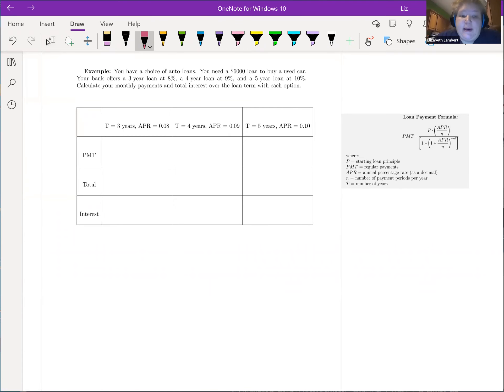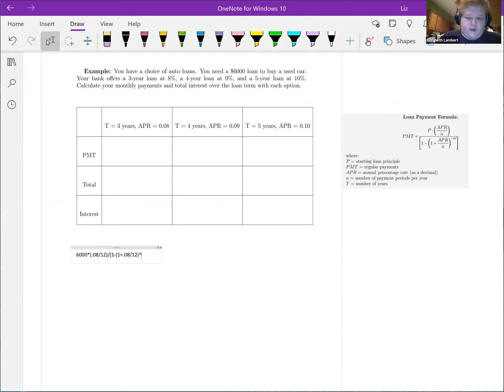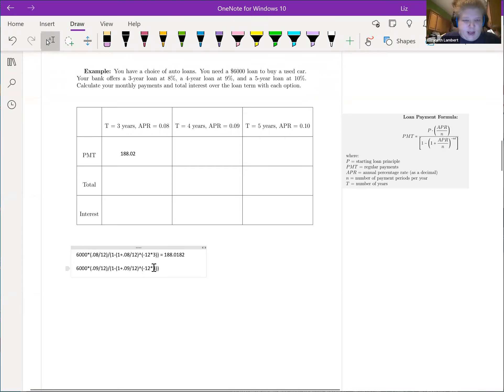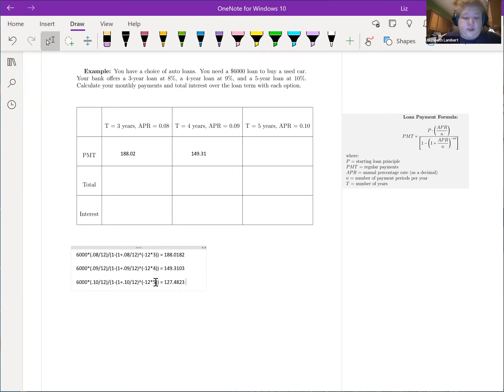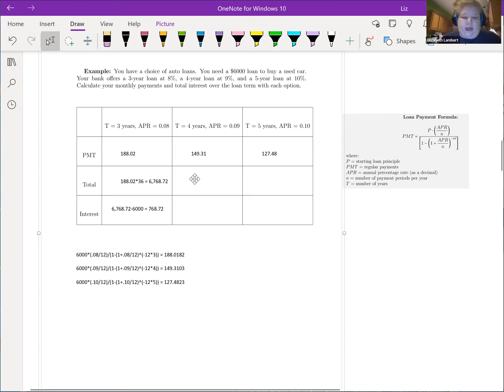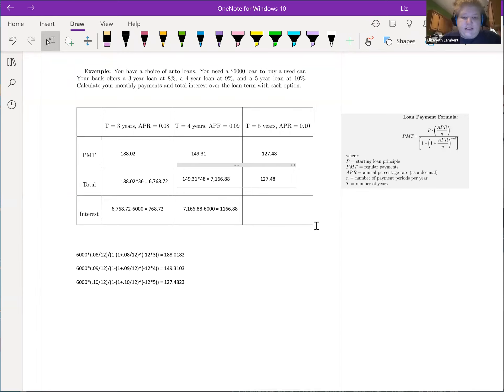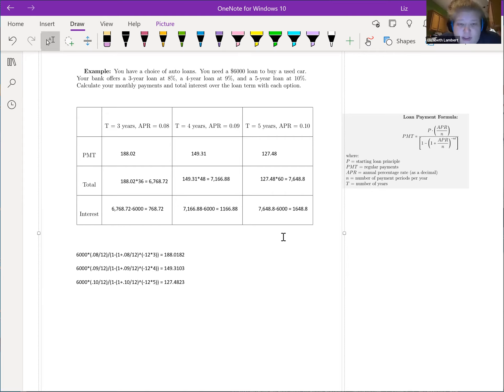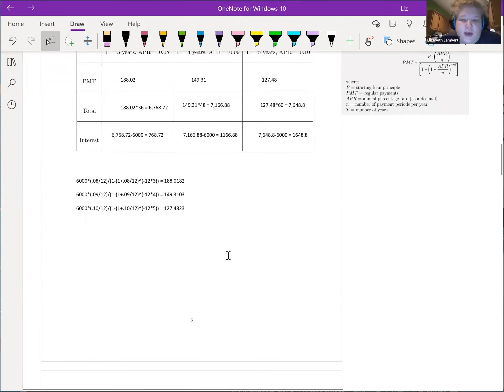1316 4D 2 Auto Loan comparison